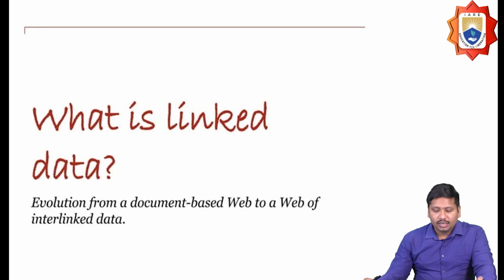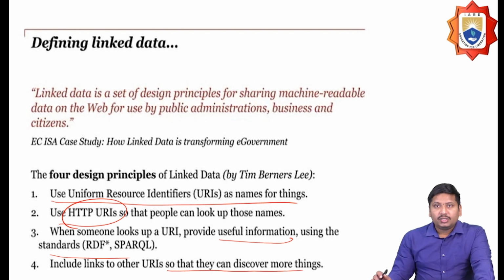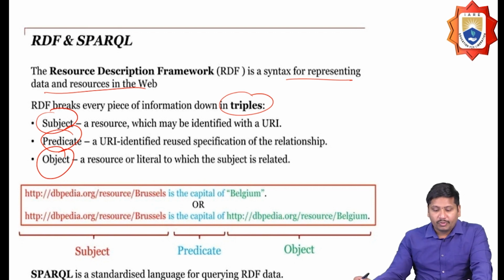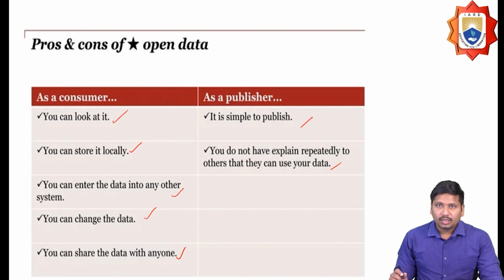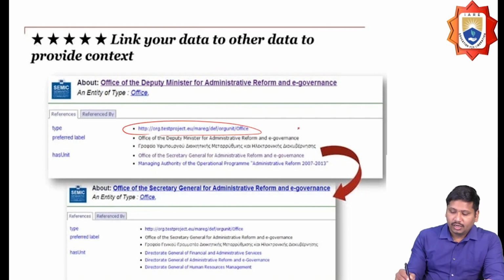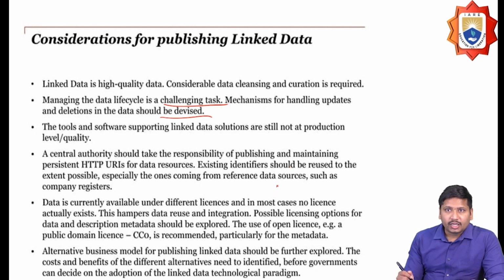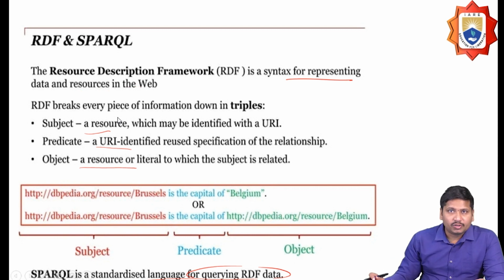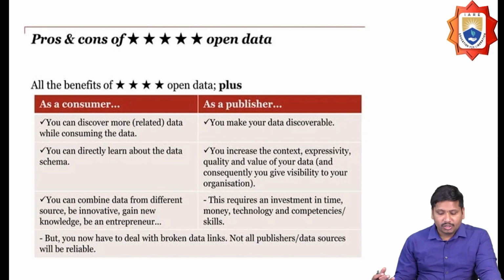Linking Data Sets by Dr. M Lakshmi Prasad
Linking Data Sets  by Dr. M Lakshmi Prasad | IARE

Telangana, India.